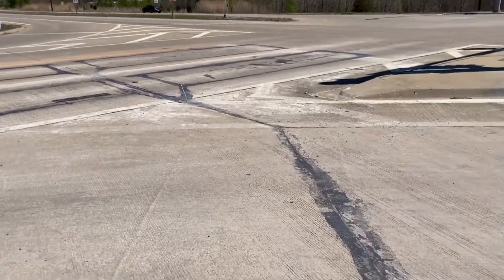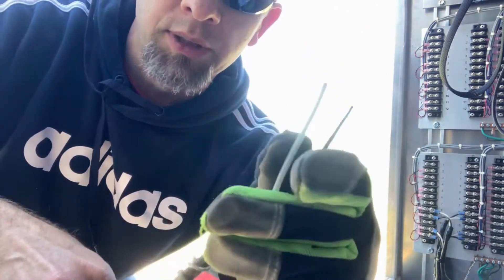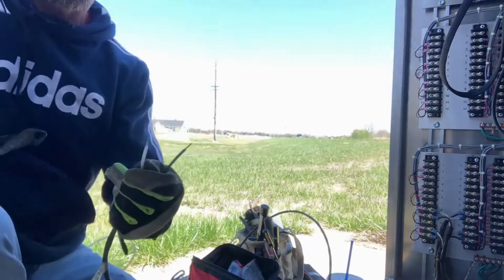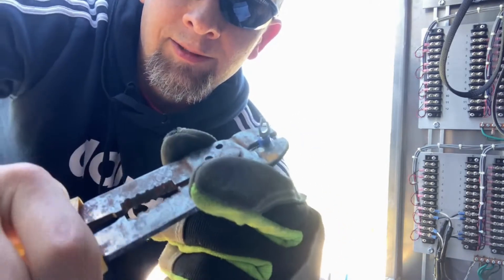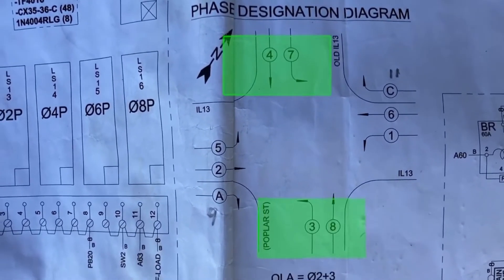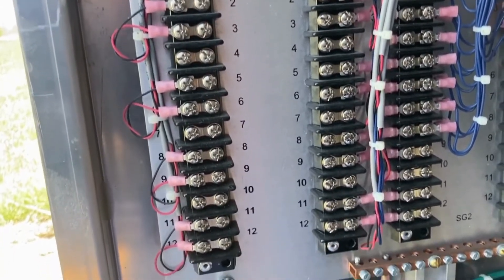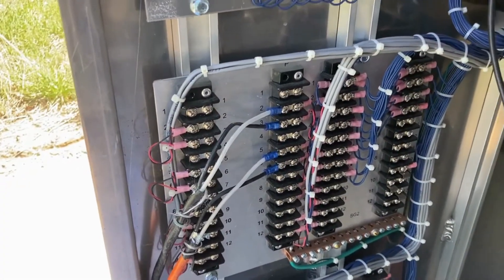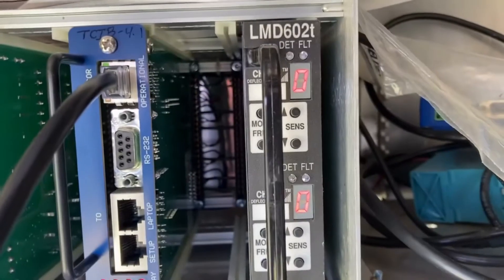Wiring Detector Loops into Traffic Signal Cabinet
Don't know how to properly wire traffic signal loops into a cabinet?  After today, you will!

You can get tools like the ones I'm using in the video here:

Automatic Wire Stripper
Wire Crimper (shown in video)
Wire Crimper (more ergonomical)